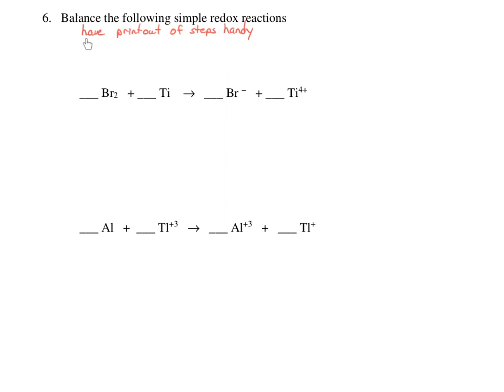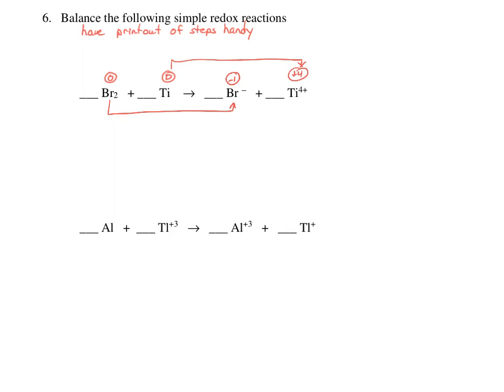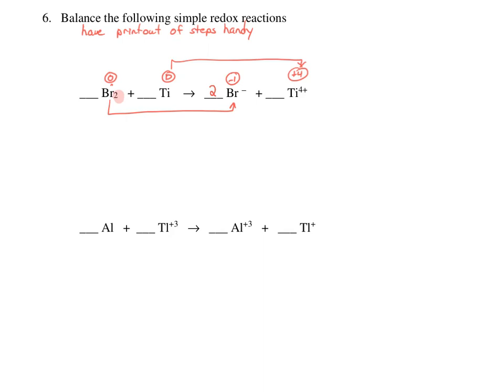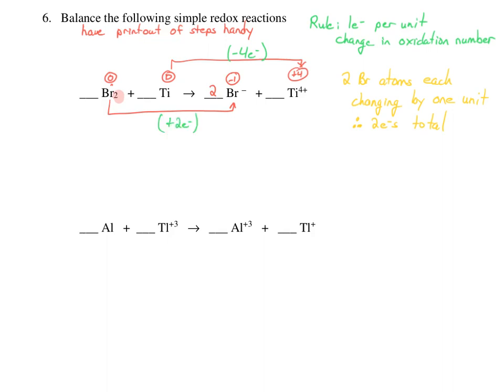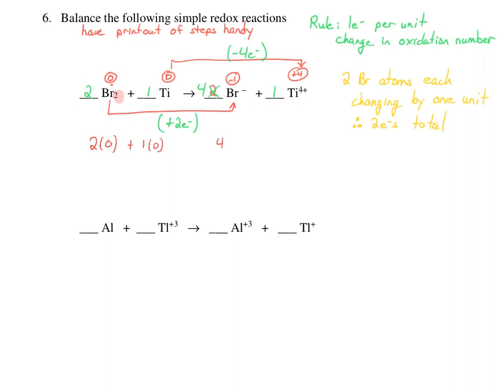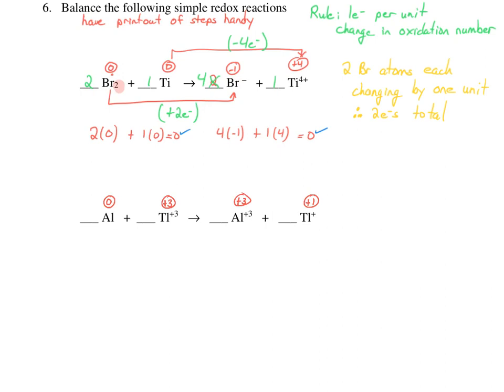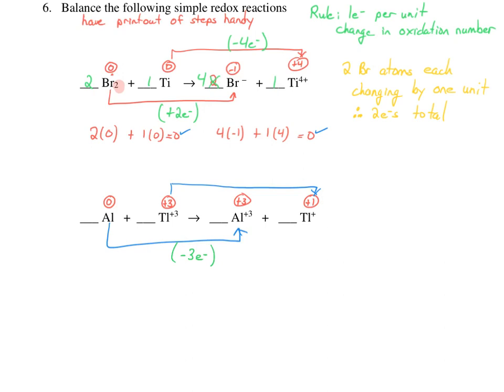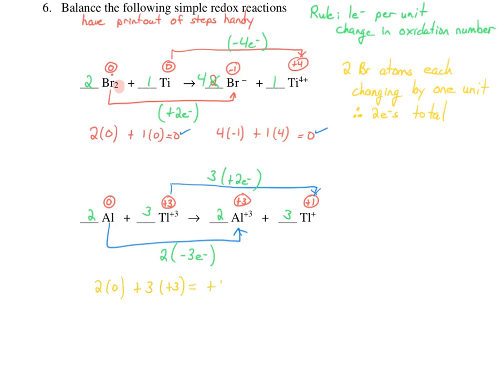110_PSV_09_06